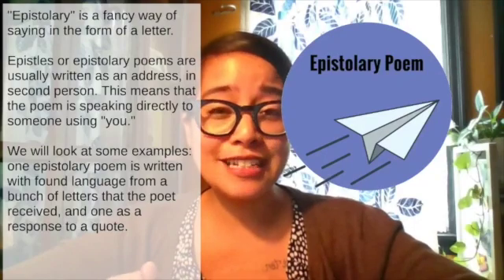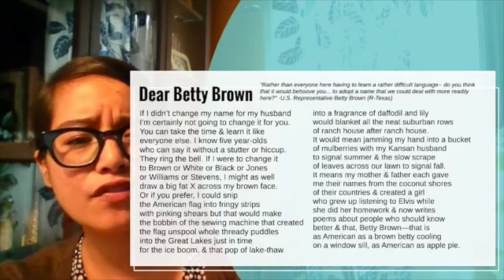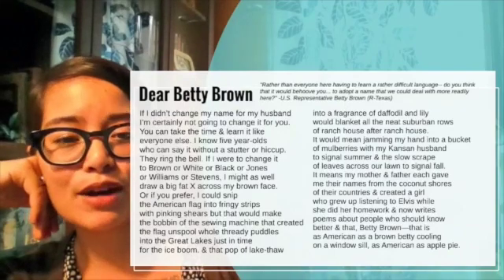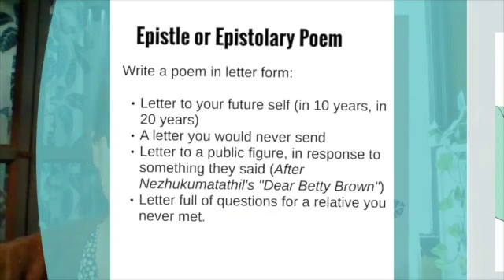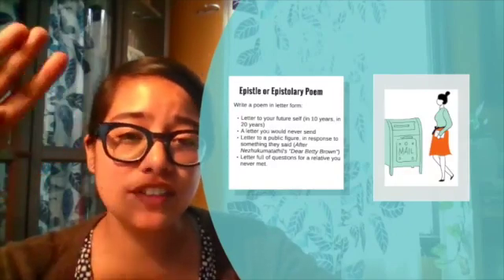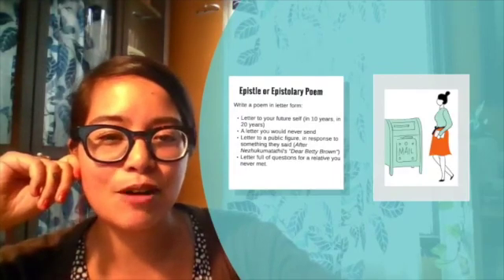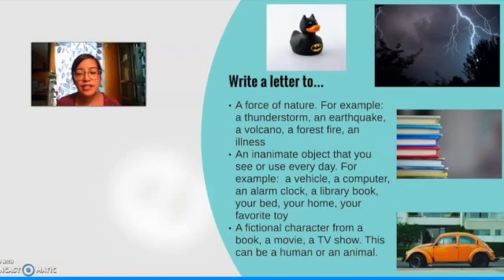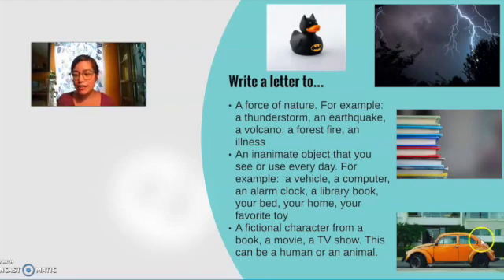Epistolary Poems with Danni Quintos